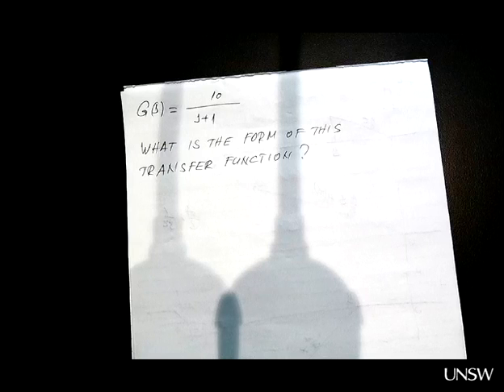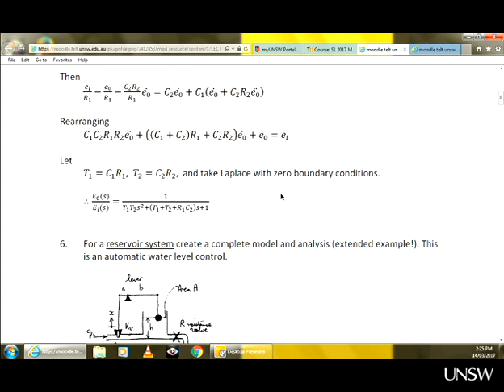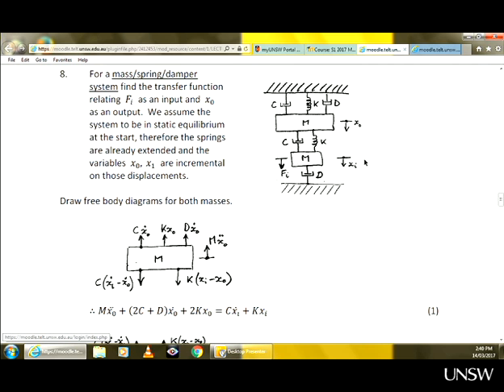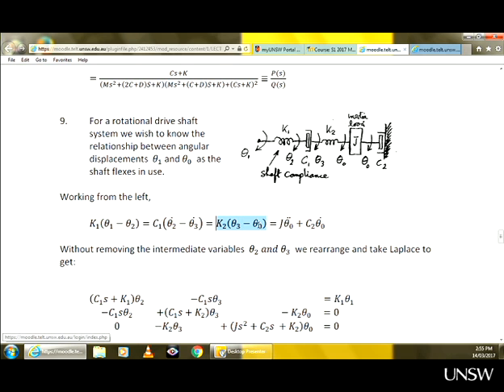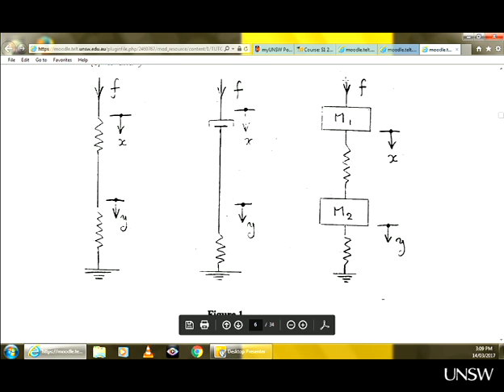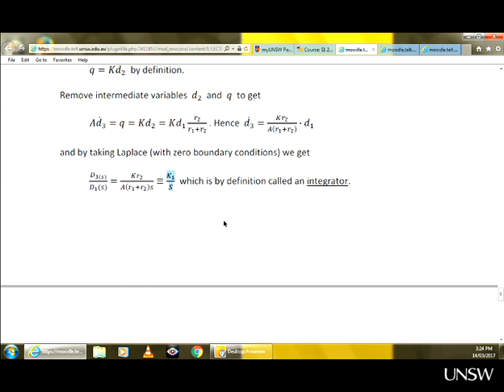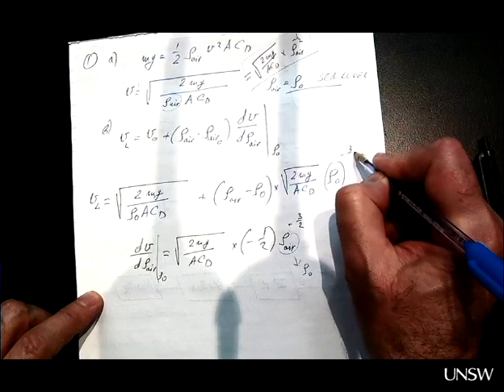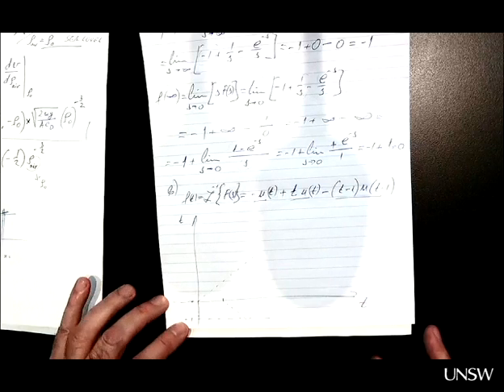audio vga 4